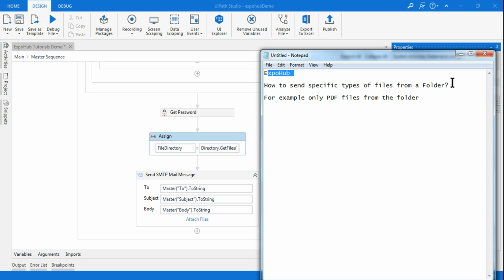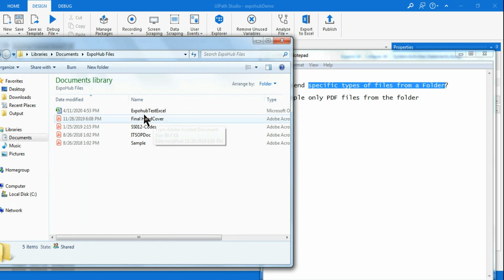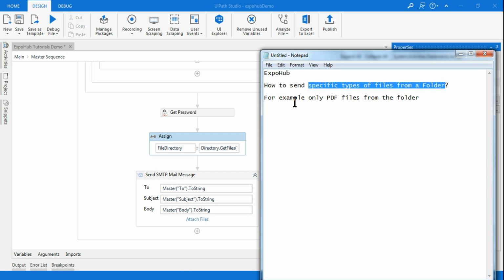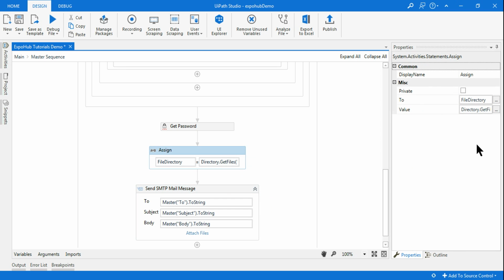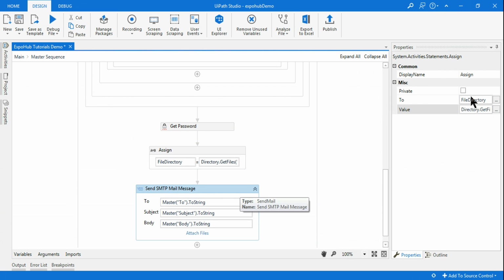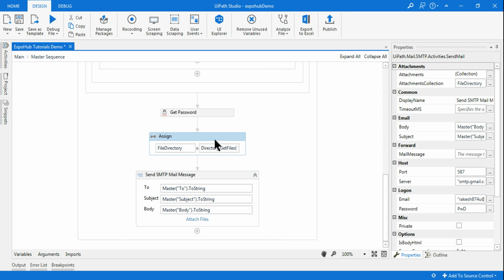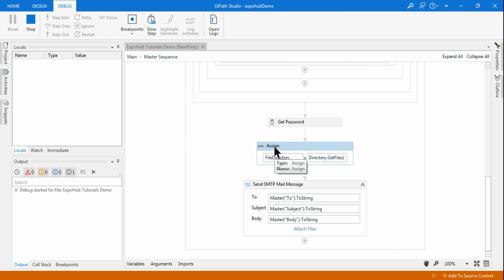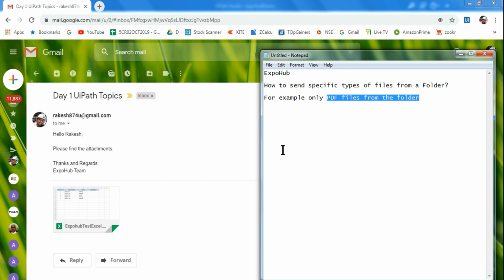UiPath Tutorial | Uipath Send Only Excel Files From Folder As Attachment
: Topics to Learn

How to send all files from a folder as attachment in uipath?
How to send multiple files in a single mail by using Gmail ?
Attach multiple files to send mail  messages ?
How to send multiple attachments in one mail using Gmail ?
Sending email with multiple attachments ?
How do I send multiple attachments in UiPath?
How do I attach multiple files in Gmail?
what activities can you use to send an email message in uipath?
how to send gmail mail with attachment in uipath?
Can you send an email from UiPath automatically Uipath?
How do I send an email from UiPath?
What activities can you use to send an email message UiPath?
How do I automate emails in Gmail?
Can you send an email from uipathrpa email automation

uipath send smtp mail message attachment
uipath send gmail mail message attachment
uipath gmail attachment collection
uipath for each email attachment